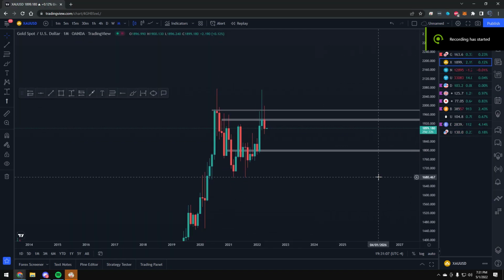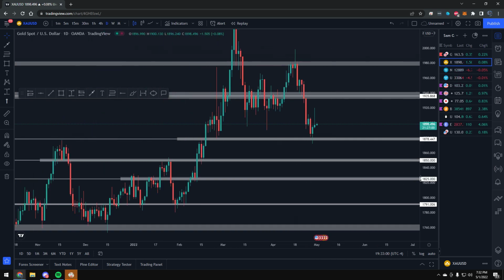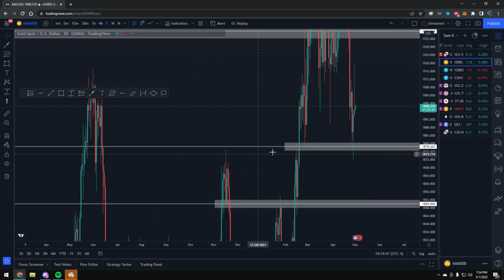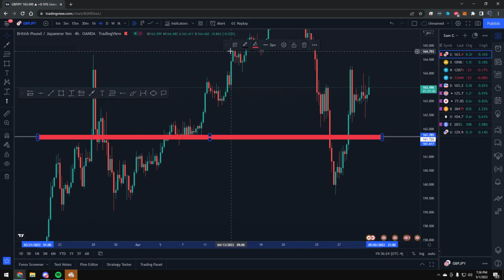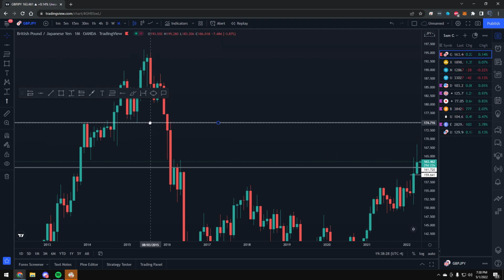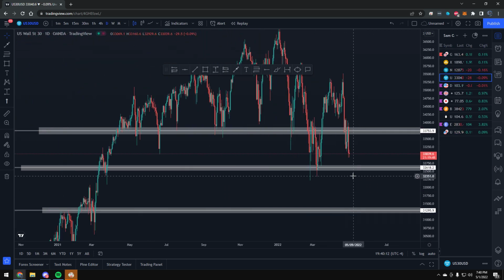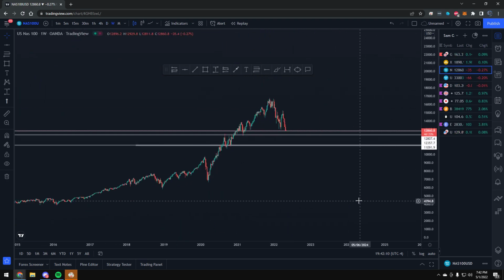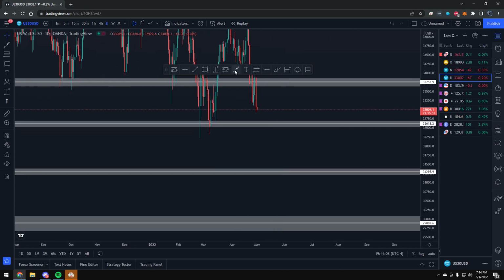WHAT TO EXPECT IN MAY? - Monthly Forex Trading Breakdown for GOLD, GBP/JPY, US30, NAS100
This is what you can expect throughout the month of May for the pairs GOLD, GBPJPY, Us30 and Nas100.

From the perspective of a price action & fundamental trader.

We do these breakdowns for free every single day for our members inside of our FREE discord, so make sure you can join to help craft your bias on the charts everyday and also educate yourself and surround yourself with likeminded traders.